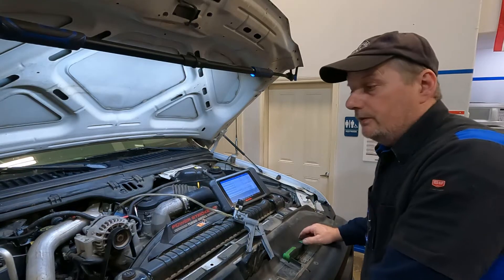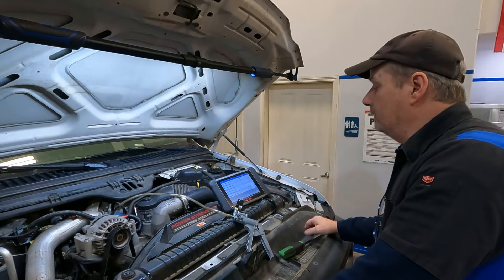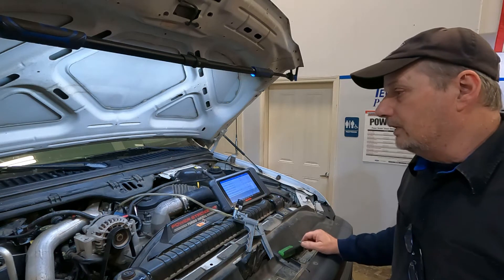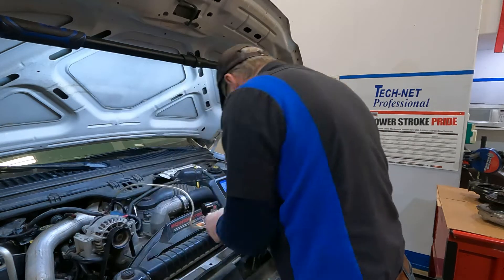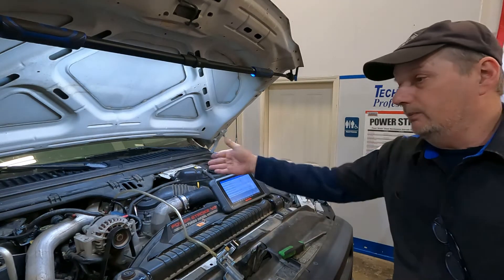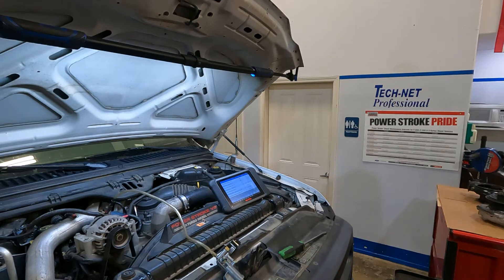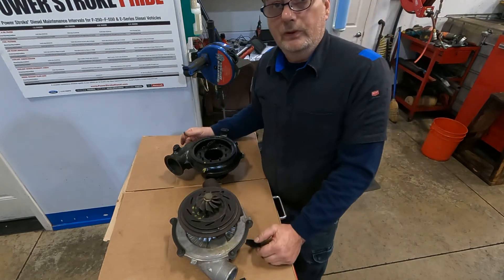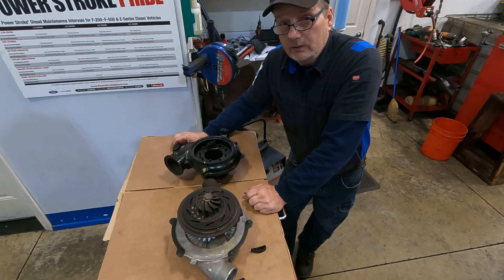6.0 Powerstroke VGT Testing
6.0 vgt turbo